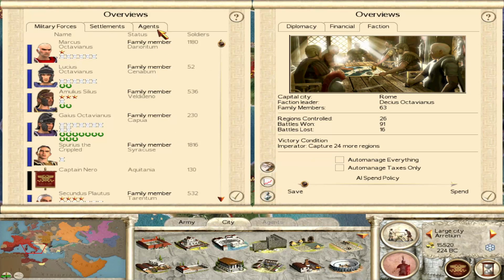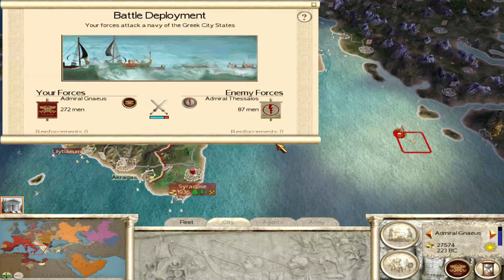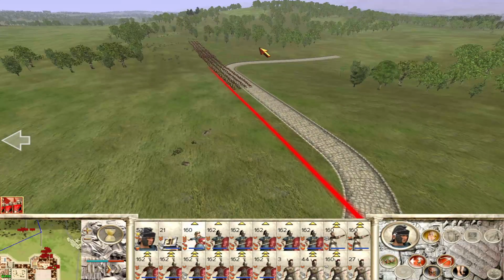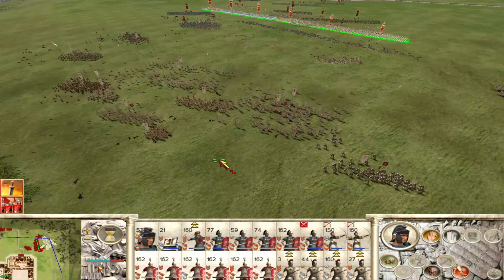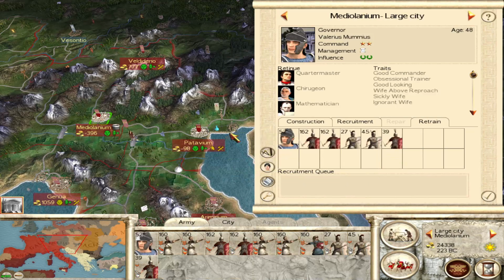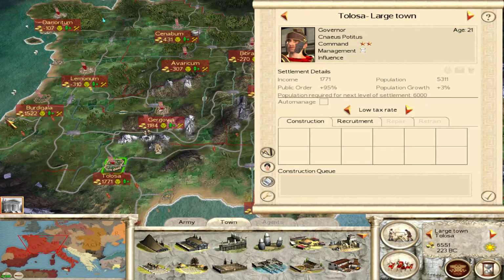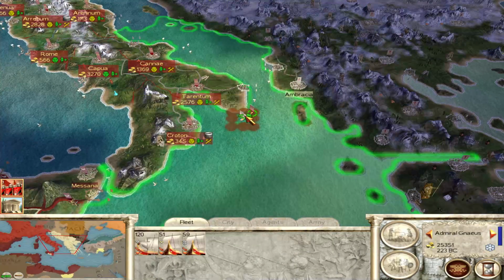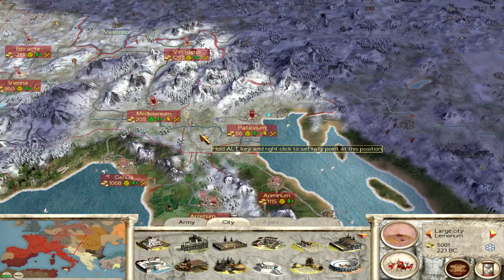Rome Pt 26, Rome Total War, Ab Urbe Condita mod.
Resistance is Never Futile ! Chanel for Total War games and mods .